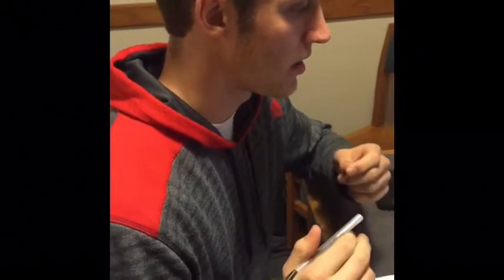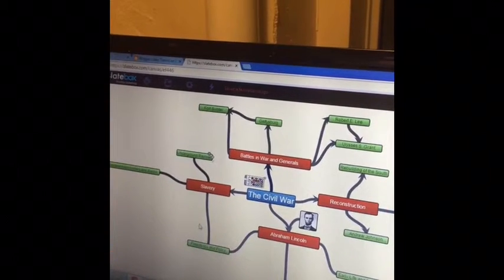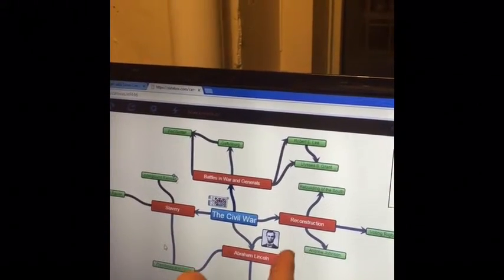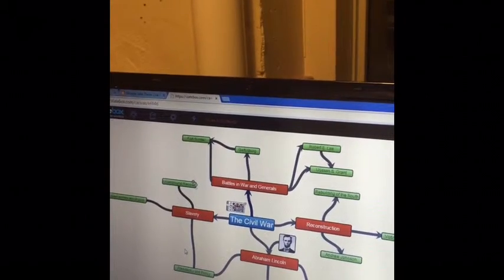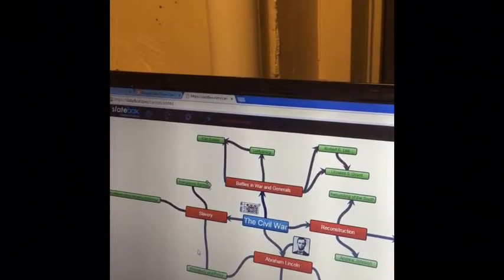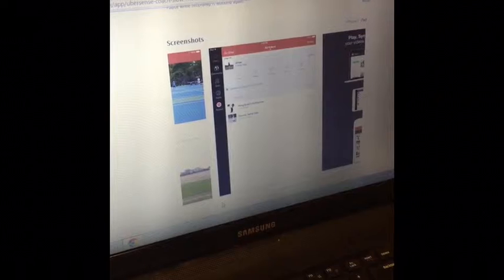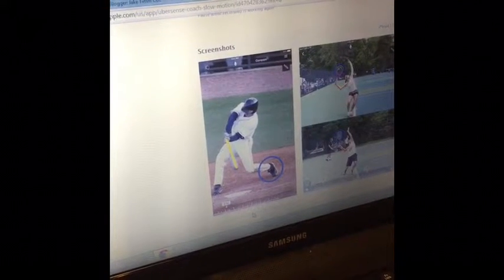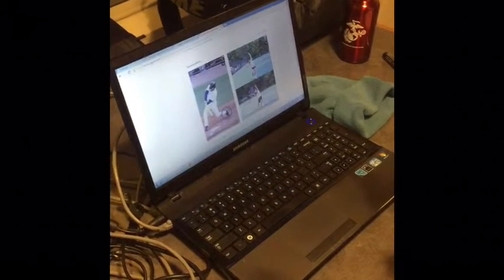Tech Lab Video